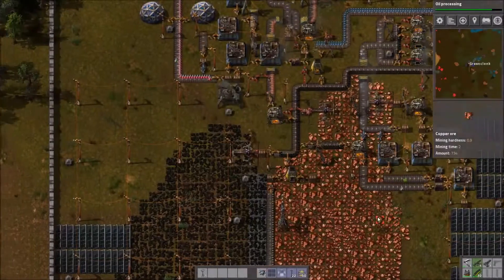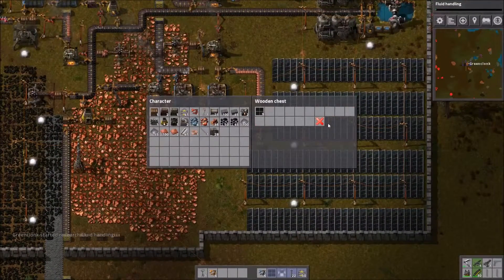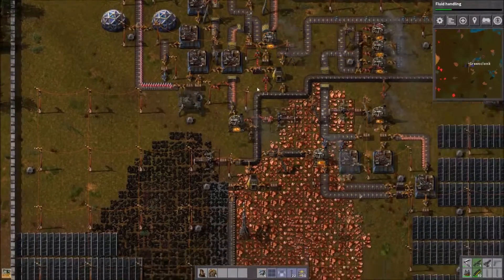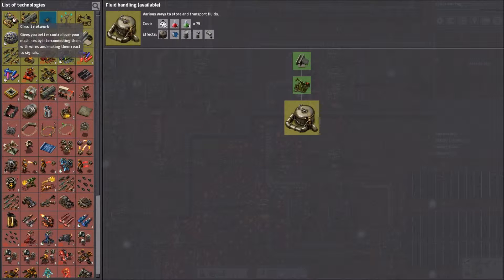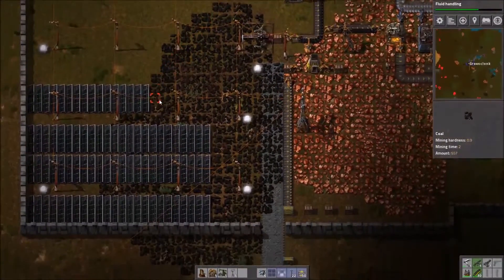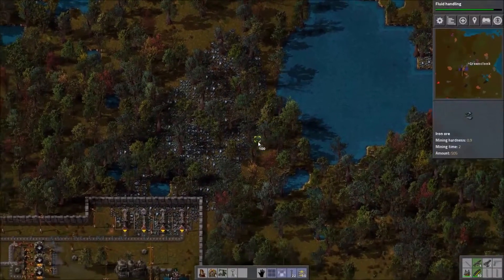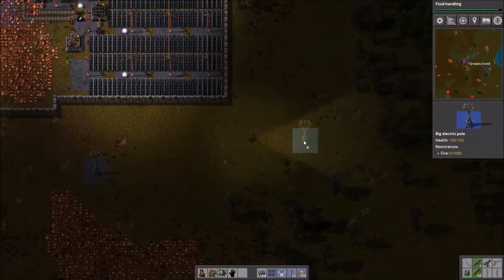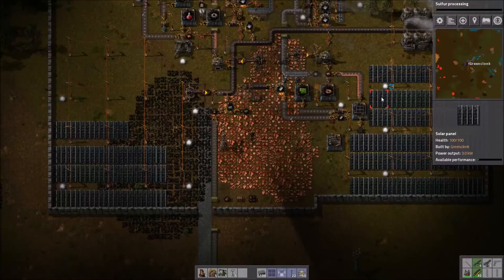Factorio #09 - How do I shoot? (with Spacebar)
Oil research is done, so now we need to find a place where we can get some.

Episode: 09

Host: Eduard, aka Greenclonk
Game: Factorio